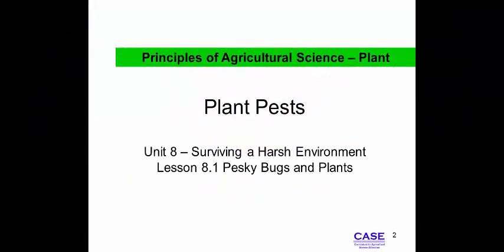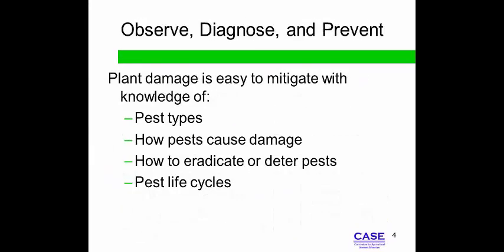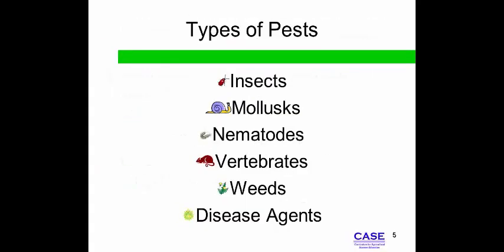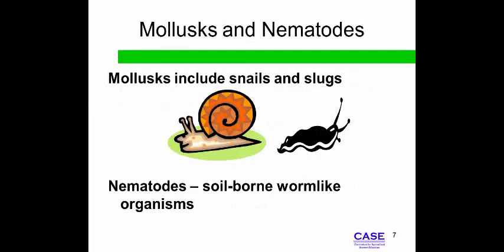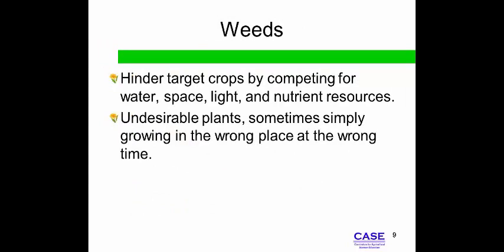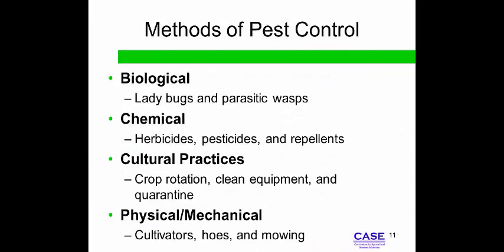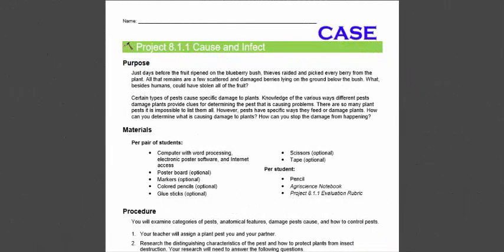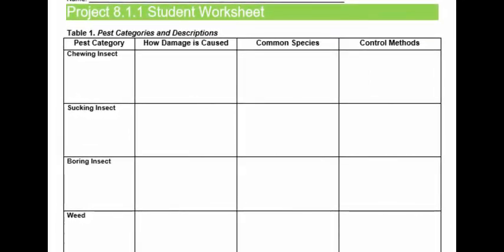ASP - Plant Pests